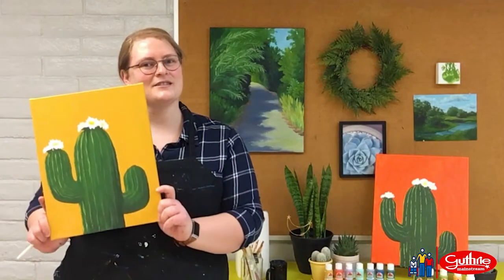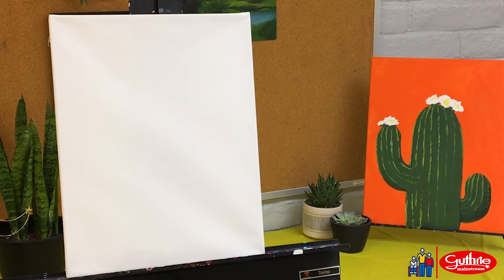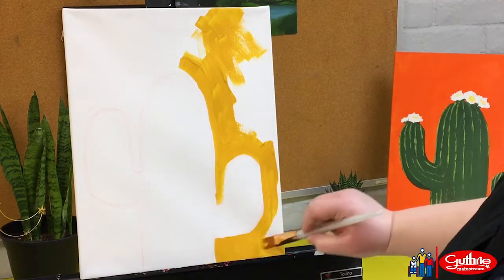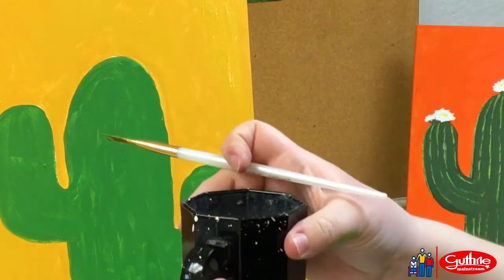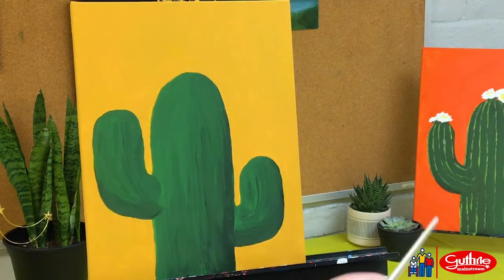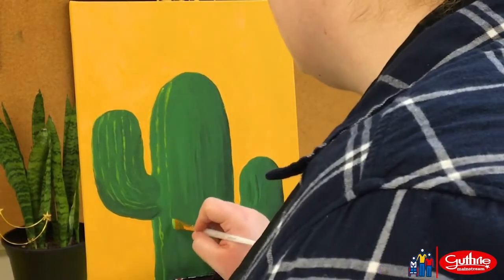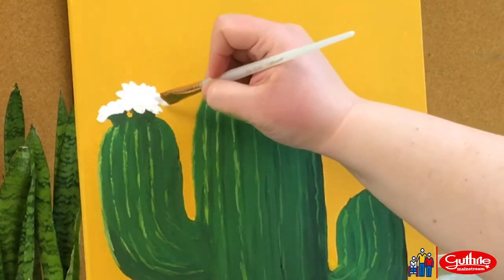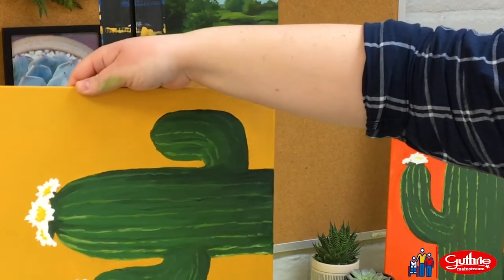Painting with Lara - Saguaro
Follow along as Lara shows us how to paint a beautiful Arizona Saguaro.

Guthrie Mainstream Services LLC.
Providing quality care to individuals with developmental disabilities.